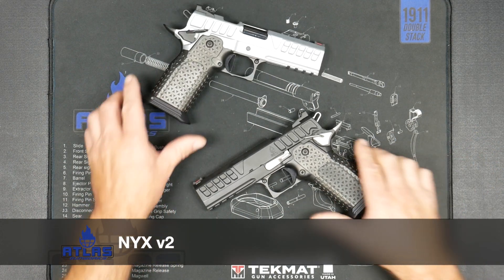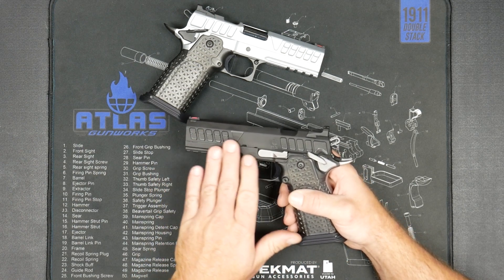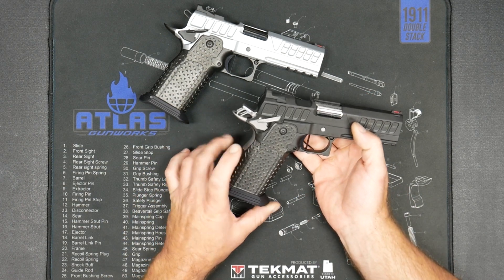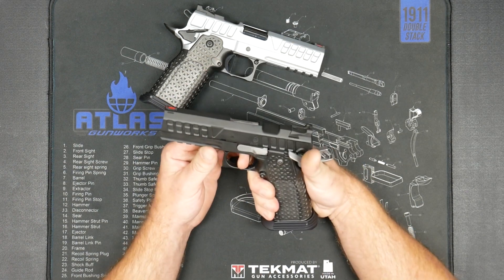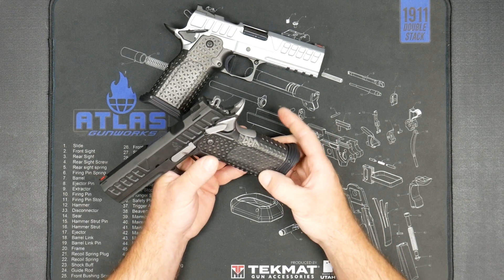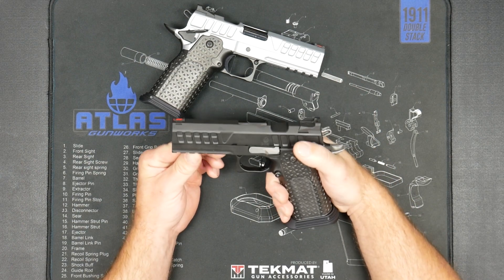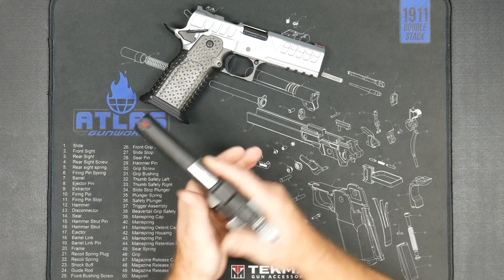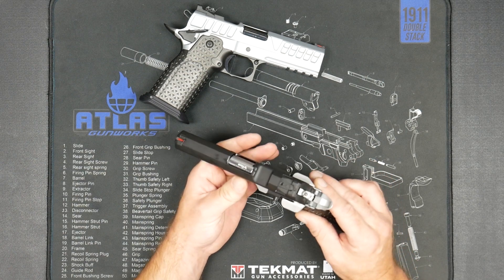Atlas Gunworks v2 NYX Bench Video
The Nyx is a breakthrough model in the world of double stack 1911 carry pistols. Every element of the Nyx is selected to bring high performance to every day carry and self defense.